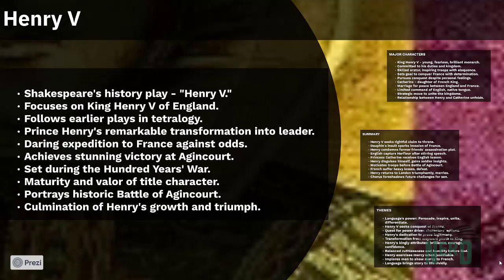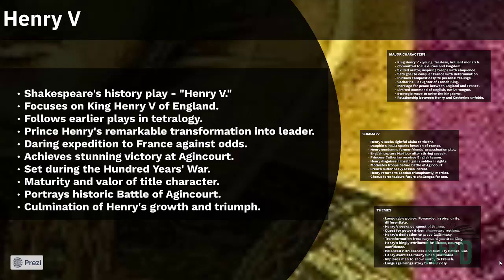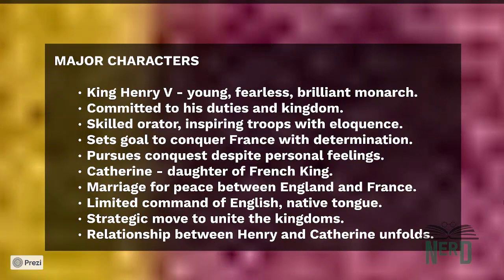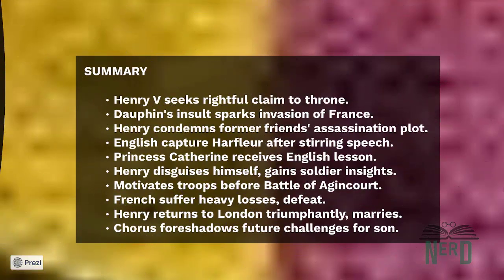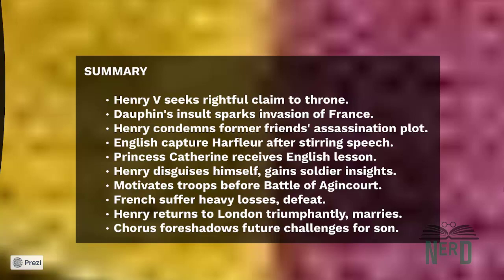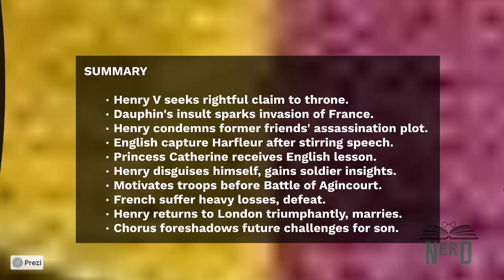Exploring Shakespeare's Masterpiece: Henry V - A Triumph of Courage and Leadership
In this captivating video, we dive into the world of Shakespeare's iconic play, Henry V. Join us as we unravel the compelling tale of a young King Henry V, who rises to the challenges of war, leadership, and nation-building. Discover the depth of Shakespeare's language, the memorable speeches, and the profound themes that make Henry V a timeless masterpiece. Whether you're a Shakespeare enthusiast, a literature student, or simply seeking riveting storytelling, this exploration of Henry V will leave you inspired and enlightened.